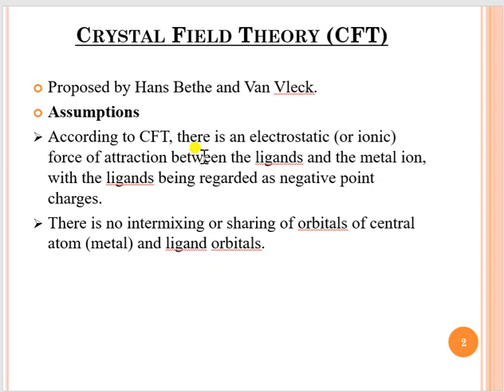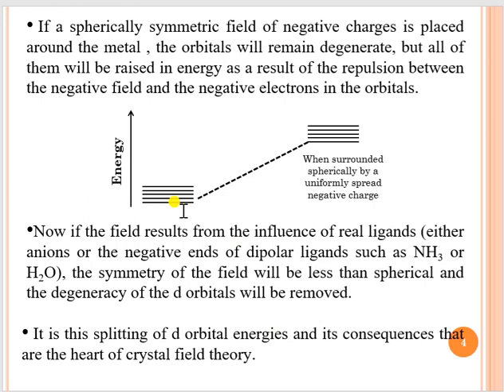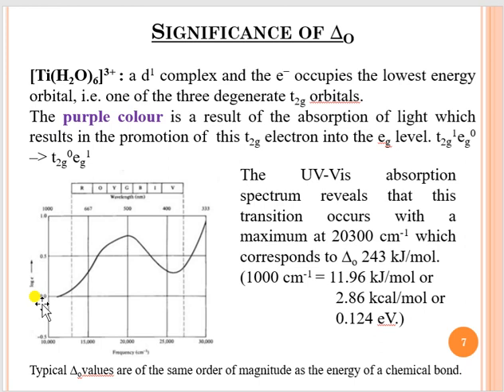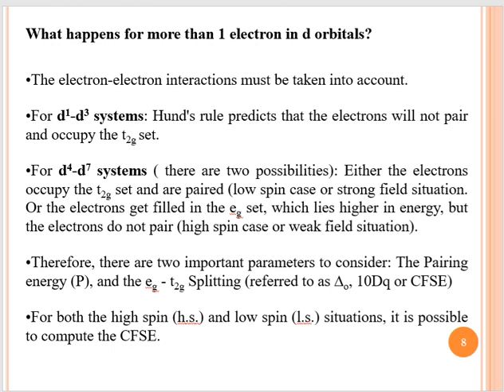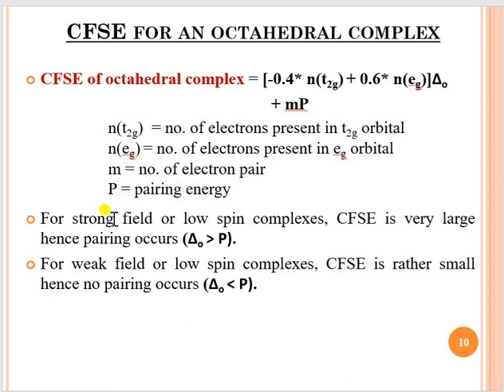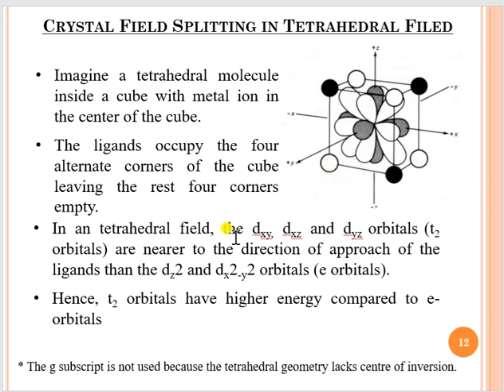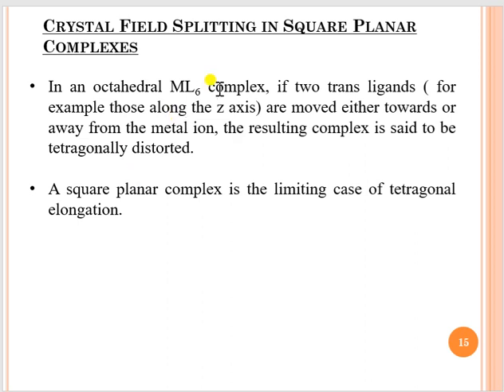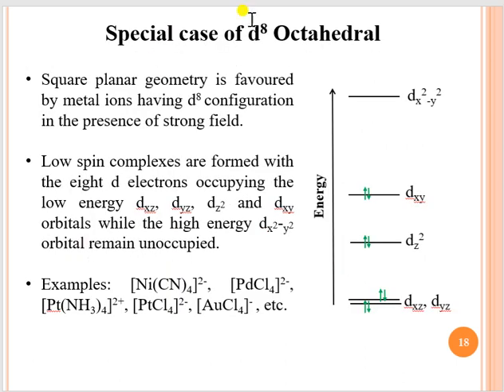M.Sc.II-Sem-Chemistry"Bonding in coordination compounds"by Dr. Shachi Mishra,Univ. Dept.of Chemistry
Uploaded by IT Cell, JPU
Online Notes prepared by faculties of Jai Prakash University is available to the students on the Facebook